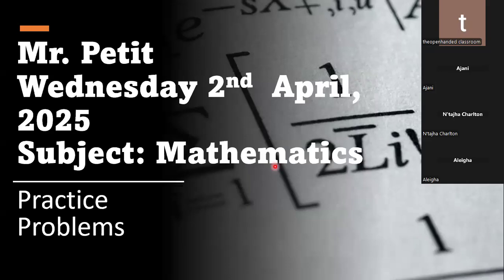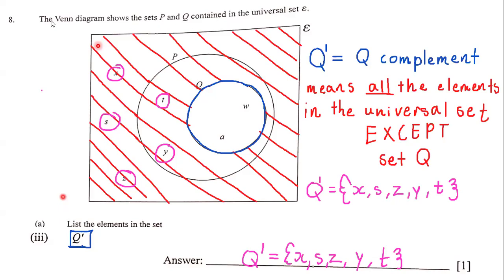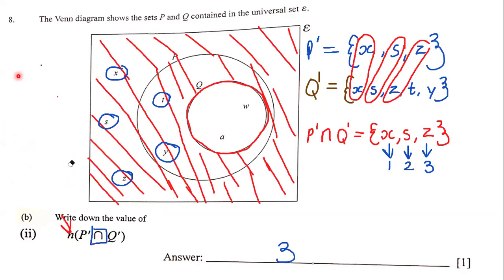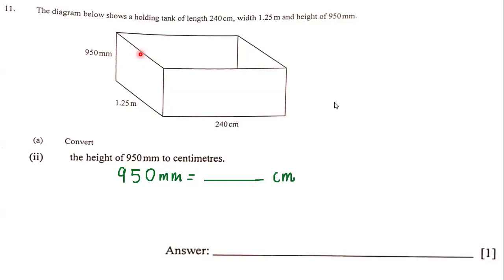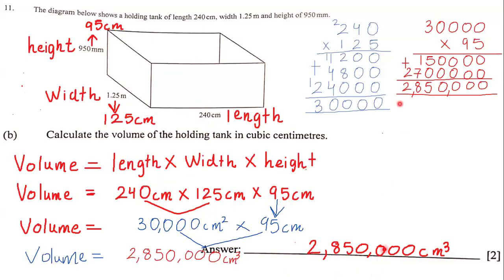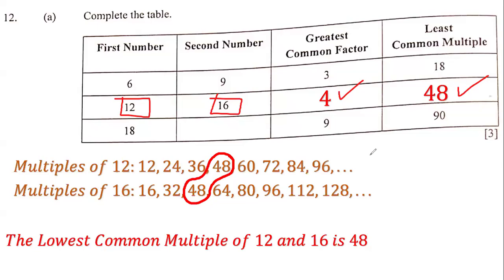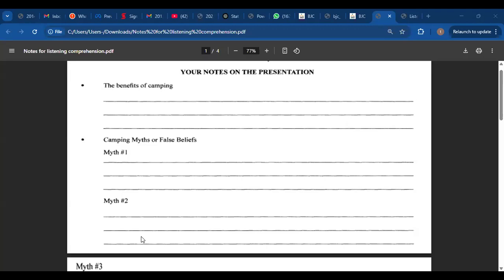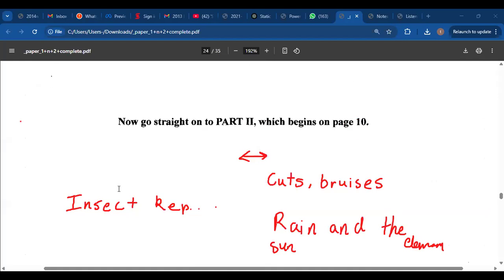EVENING CLASSES DAY 3 WEEK 13 (SPRING 2025)